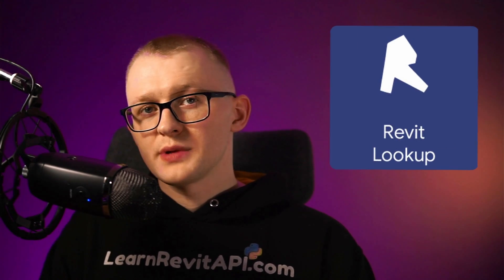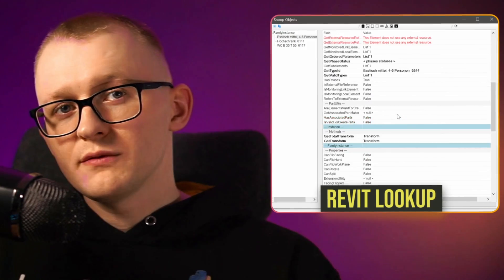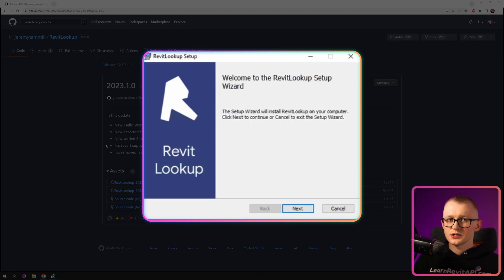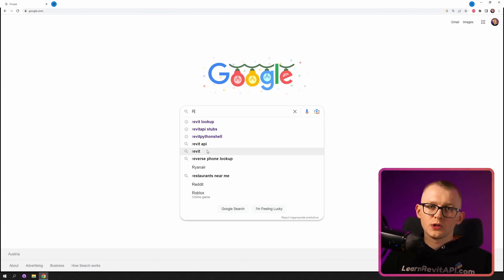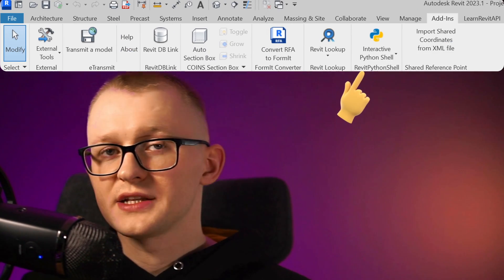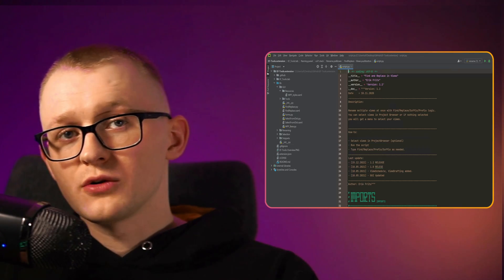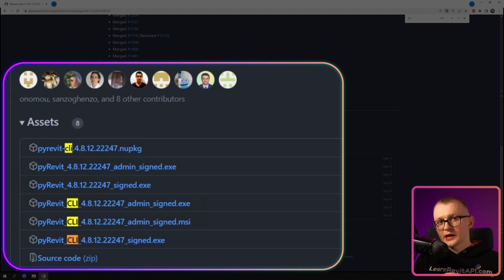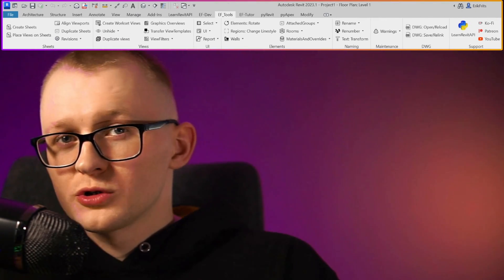How to Setup your Revit API Development Environment for creating Autodesk Revit Add-Ins